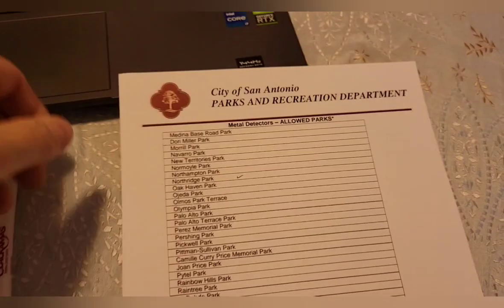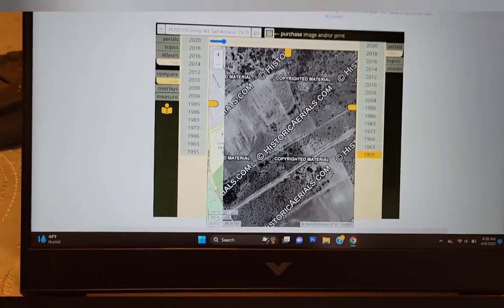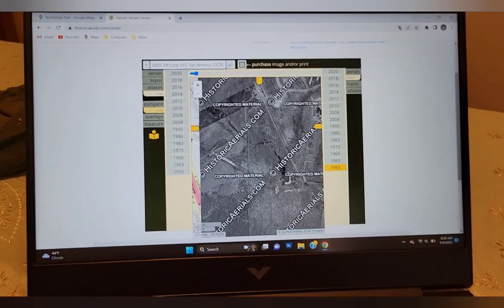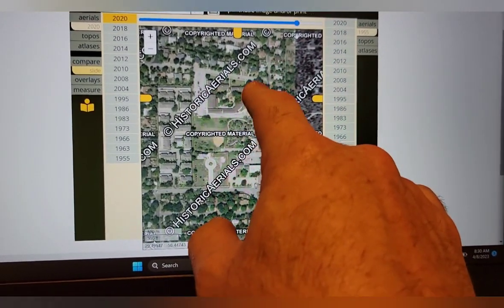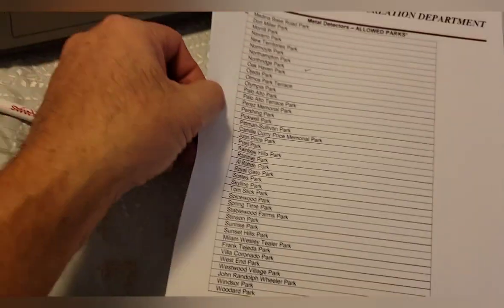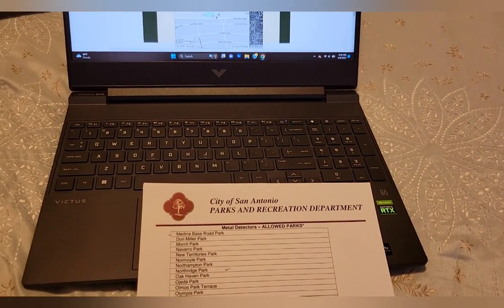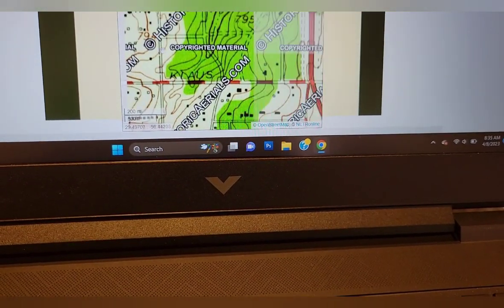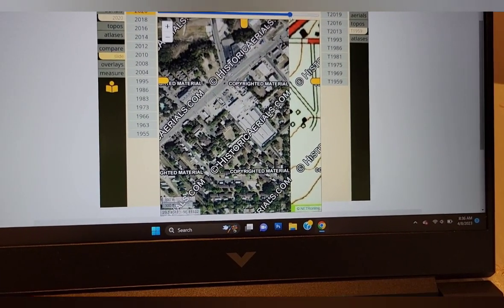How to Find "Older" Places to Metal Detect; Manticore Headphone Issue - Metal Detecting Oregon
This is just one way to find places to metal detect.  I have used historicmapworks.com and simply using Google maps street view to view houses around parks and schools in the past, works well too.  But my favorite is historicaerials.com website.

The headphone issue might be just with the inverter in my truck, which I find odd.  What I did was plug the headphones into the usb in the truck and thought they would stay in the off position when the truck was off and charge when the truck was on.  But what was happening was, that when the truck was on, it turned on the headphones and then when the truck was off, the headphones stayed on instead of staying in the off power position.  After driving around and thinking I was charging them, they simply drained and after a short hunt of 5-15 mins, try died because they stayed in the on position.